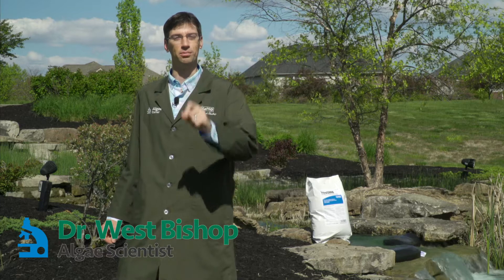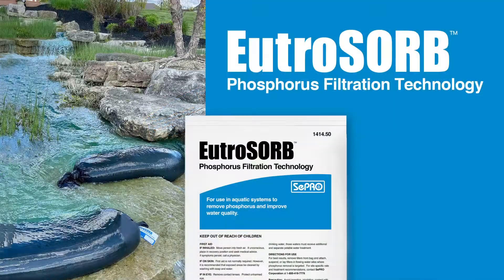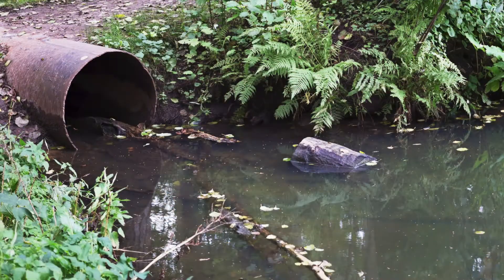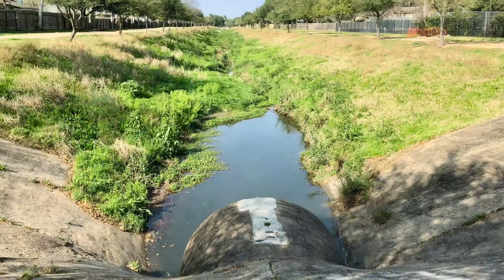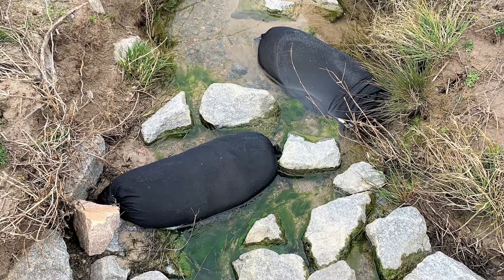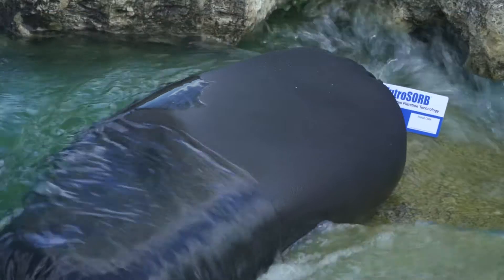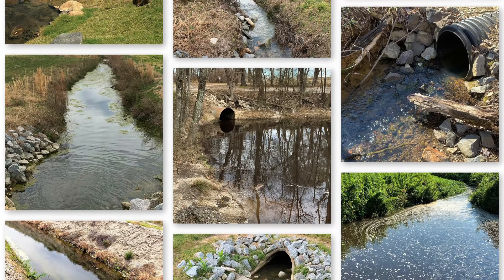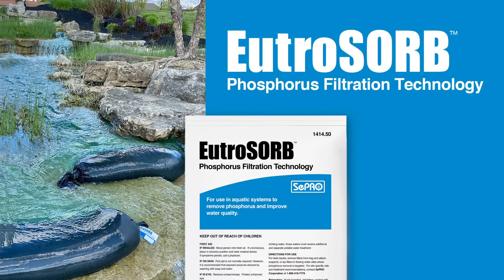Algae Corner: Introducing EutroSORB Phosphorus Filtration Technology